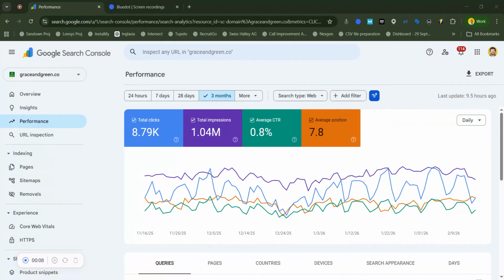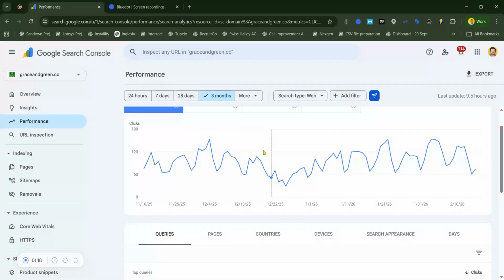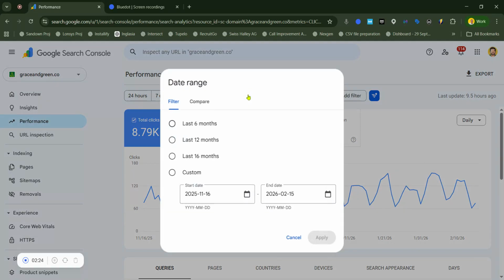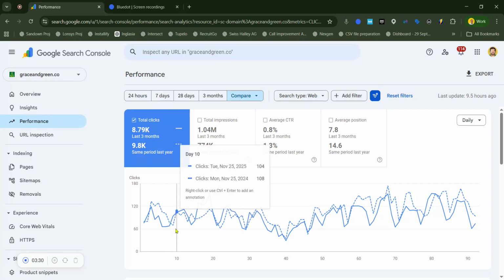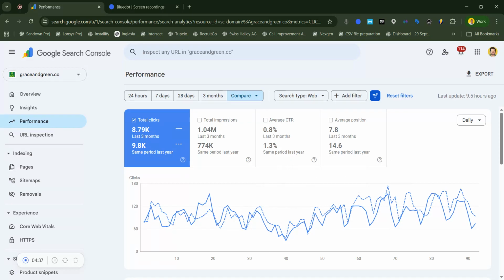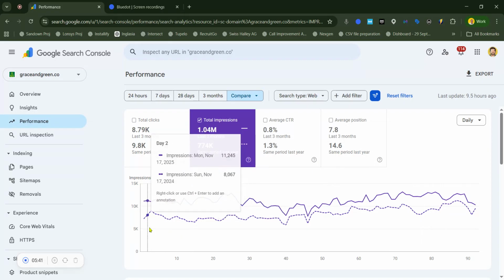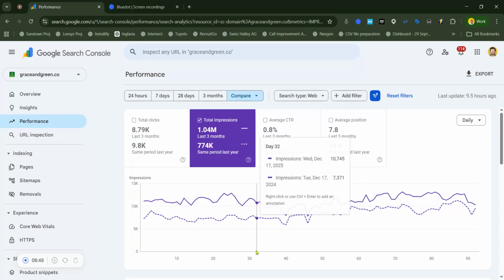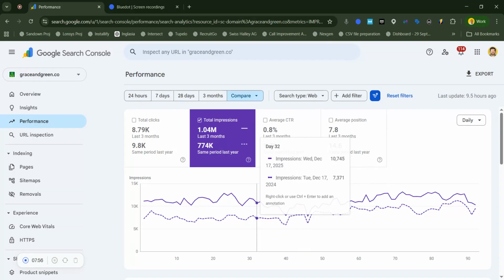How to Tell if a Google Traffic Drop Is Normal | Diagnosing Seasonal Traffic Fluctuations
Hey guys! Struggling with a drop in Google traffic? Before you assume something is broken, like a penalty or SEO failure, let me show you how to diagnose if it’s simply seasonal fluctuations. In this video, I’ll walk you through how to use Google Search Console to determine if a traffic drop is a normal pattern, and how to verify it using historical data.

Seasonal drops are common, and they don’t mean your SEO has stopped working or that you’ve been penalized by Google. By comparing traffic trends year over year, you can easily spot if your traffic dip is just part of a regular cycle or if something else is happening.

In this tutorial, I’ll show you:
• How to use Google Search Console to analyze traffic changes
• Comparing clicks and impressions for the same period last year
• Understanding the impact of seasonality on search demand
• Verifying that drops are part of an annual pattern, not a penalty
• How impressions and clicks should align during seasonal drops

If you’re seeing a drop in traffic, the first thing you should check is whether it’s something that happens every year around the same time. Many industries see seasonal drops, like travel after holidays or education services during off-peak months.

By the end of this video, you’ll know how to diagnose whether your Google traffic drop is normal or if it requires further action.

Chapters:
0:00 Introduction – Why Traffic Drops Happen
0:42 Accessing Google Search Console
1:15 Analyzing Traffic for the Last 3 Months
1:50 Comparing Year-over-Year Traffic
2:32 Understanding Seasonality and Search Demand
3:20 How to Use Impressions Data to Verify Drops
4:10 Identifying Common Periods for Seasonal Drops
5:00 The Difference Between Traffic Drop vs. Ranking Drop
6:00 What to Do When You See a Drop
6:50 Key Takeaways on Seasonal Traffic Fluctuations

Understanding seasonality is an important part of managing SEO, and knowing when a traffic drop is normal can save you time and unnecessary changes. If you’re unsure about a drop, always start by checking seasonality trends.